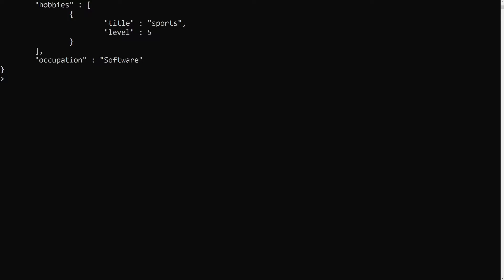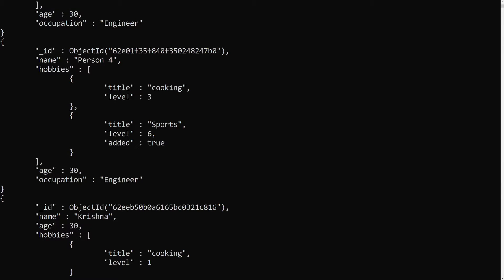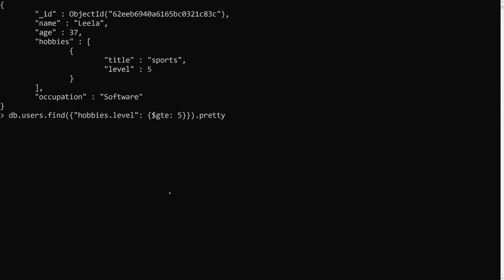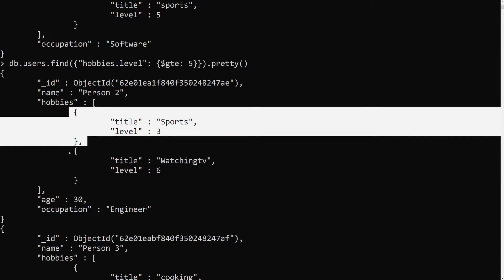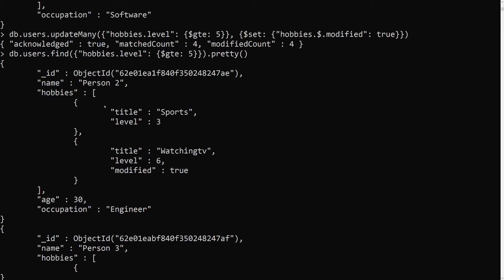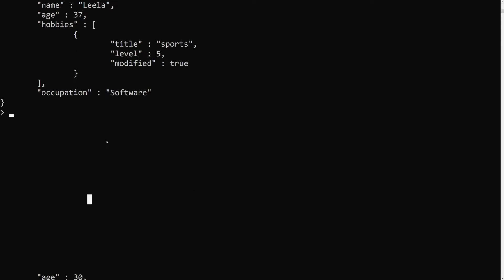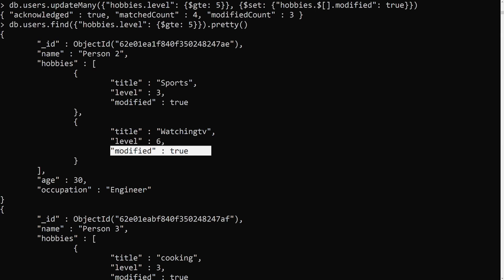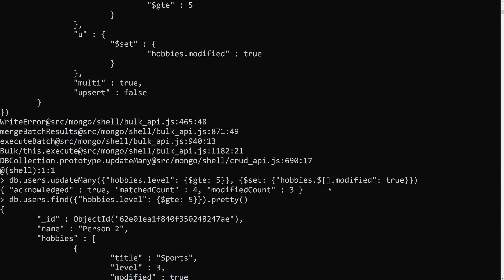42. Update all the elements in the array of a document field using $[] - MongoDB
In this video we will see how to update all the elements in the array of a document field using $[] in MongoDB